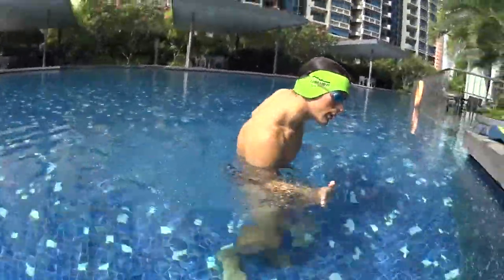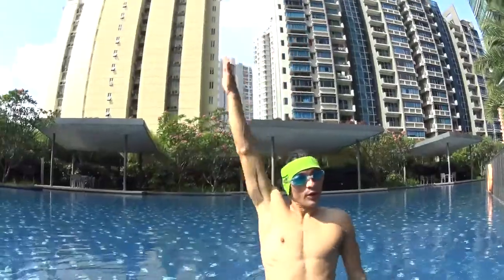L3 STEP2 S7 2 S